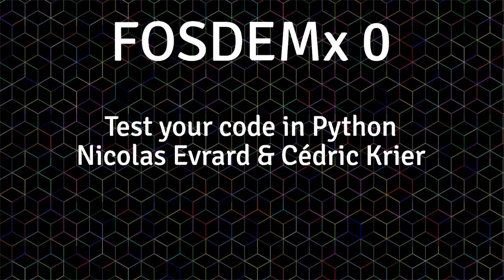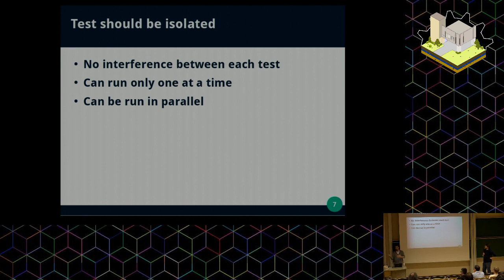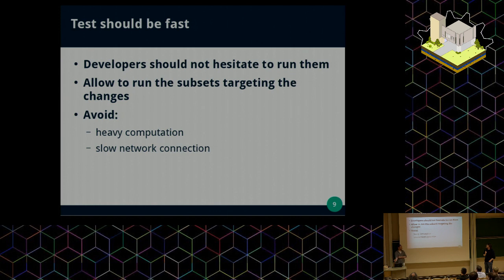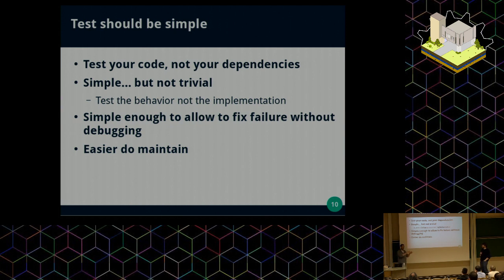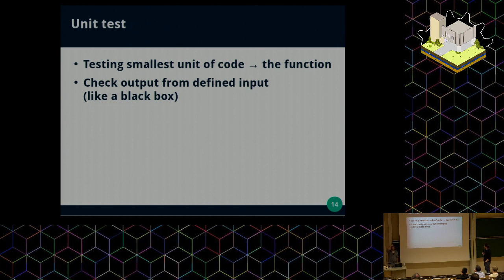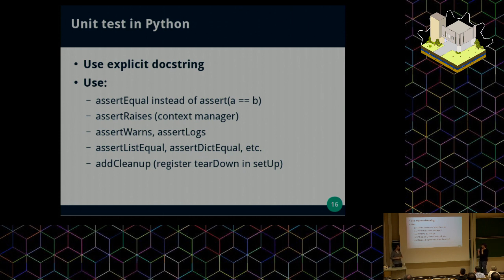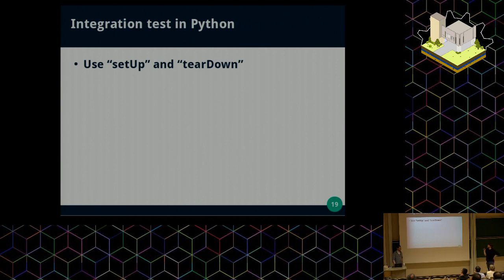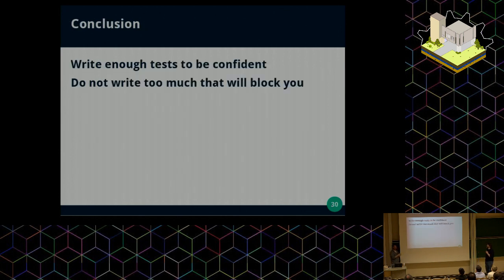Test your code in Python